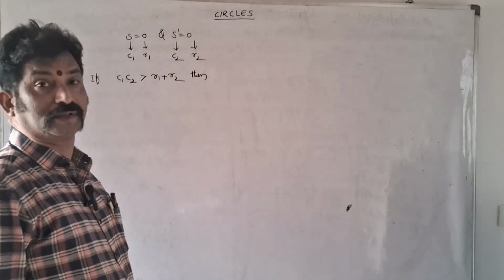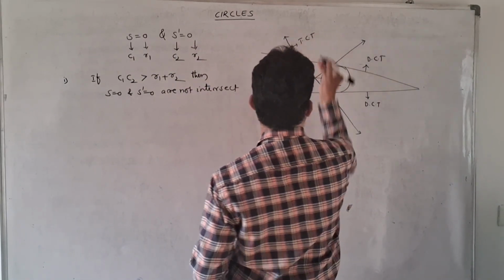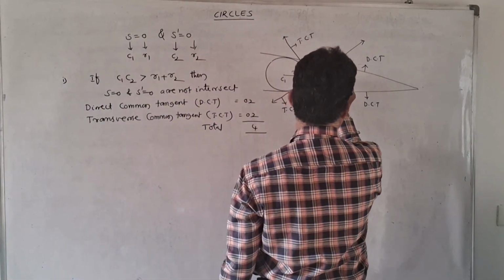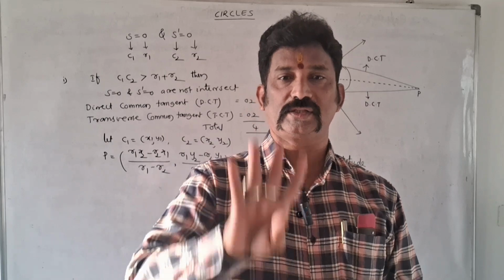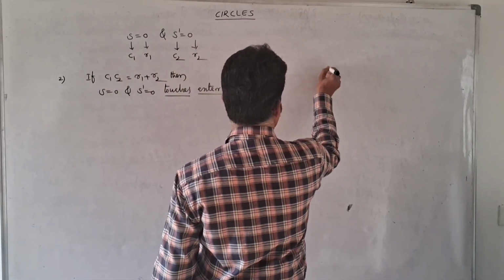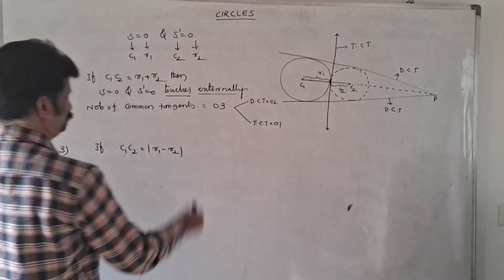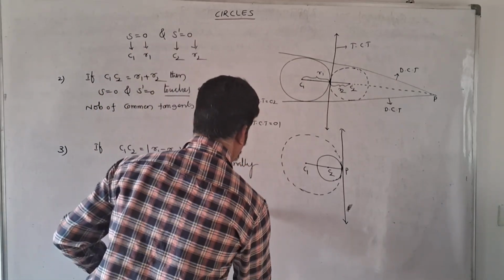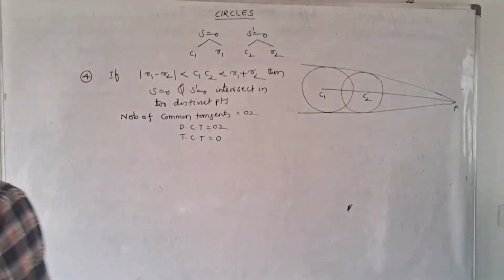SYSTEM OF CIRCLES